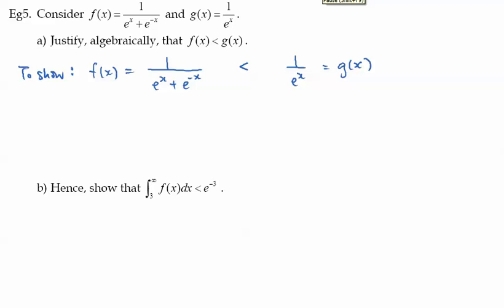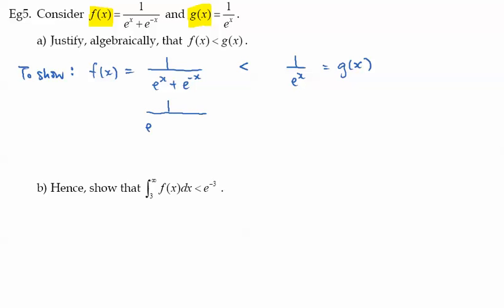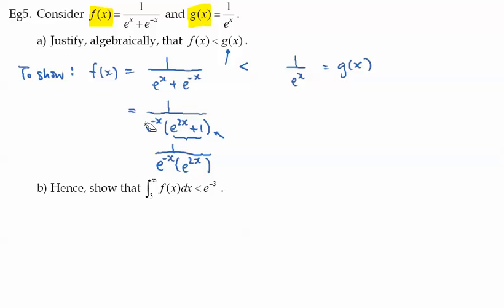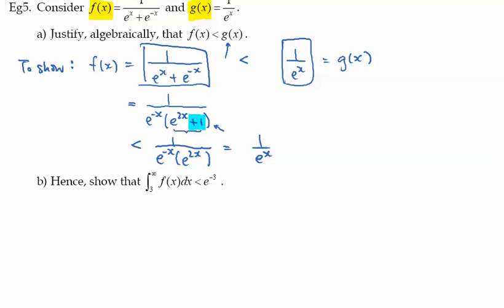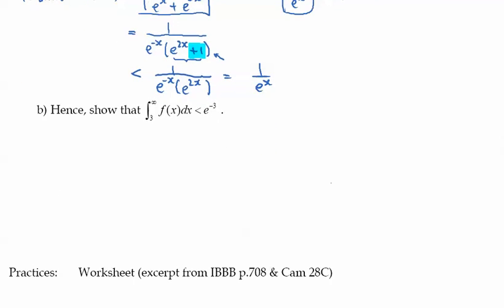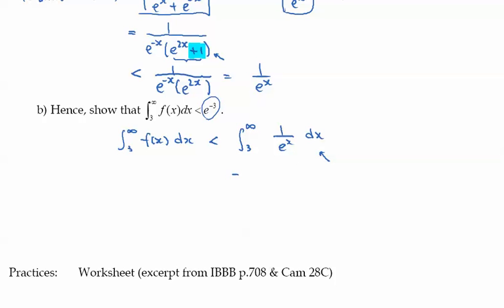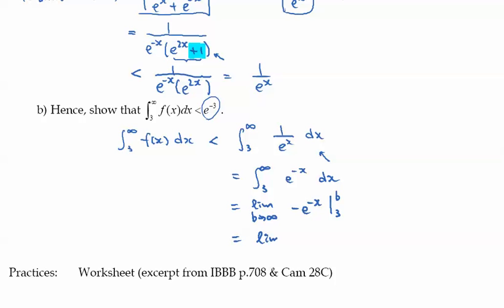M12 ibHL 4 TheoreticalCalculus L5 Eg5